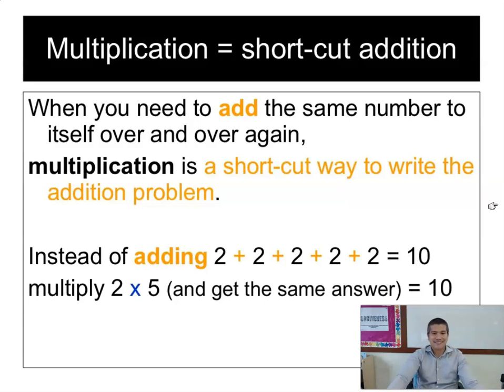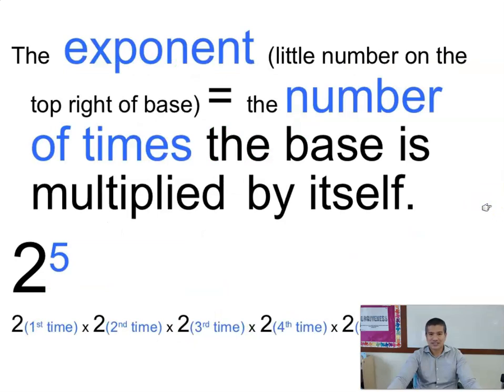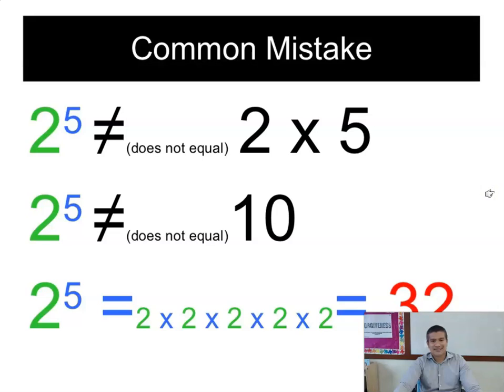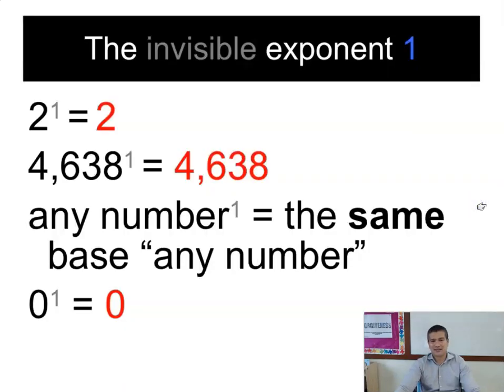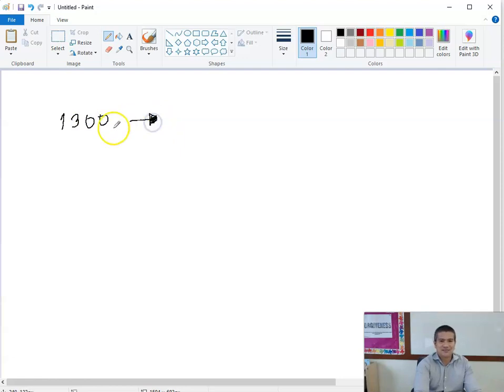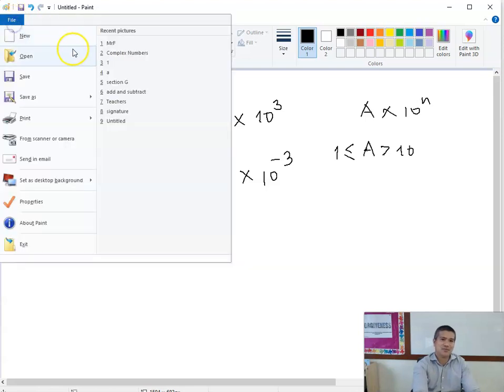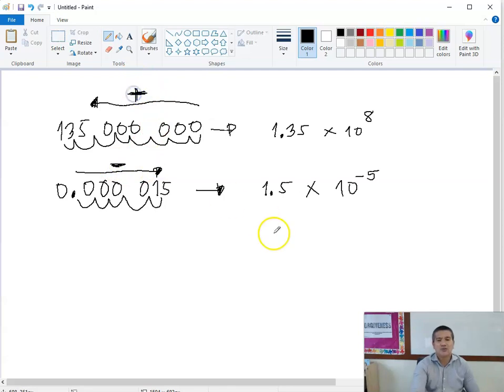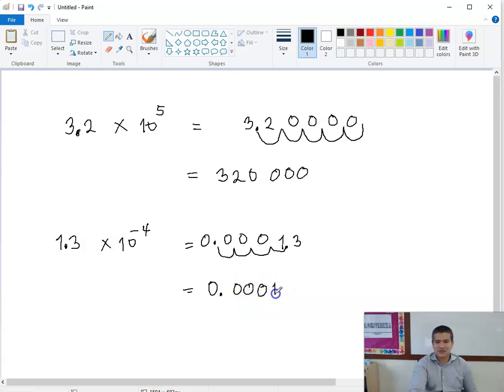How to solve Scientific Notations and problems with exponents?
Solving problems with exponents and laws of exponents.
How to solve scientific notation?